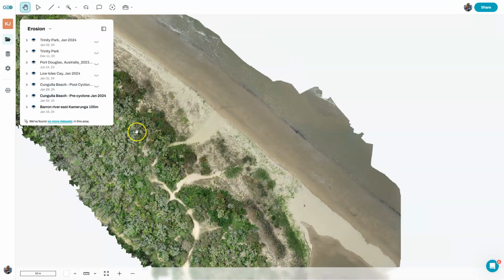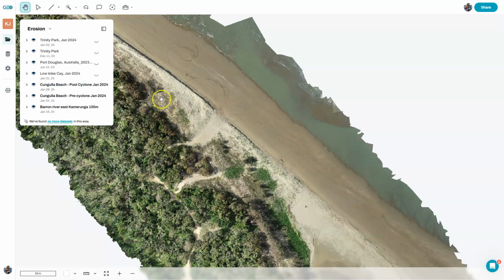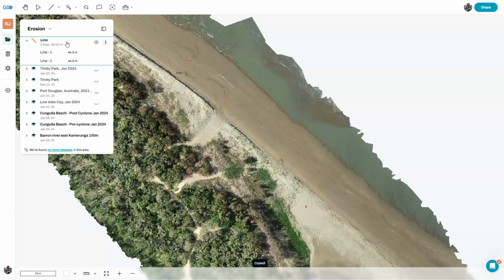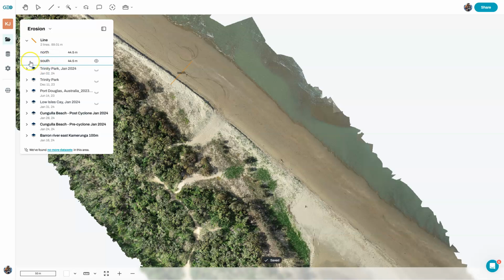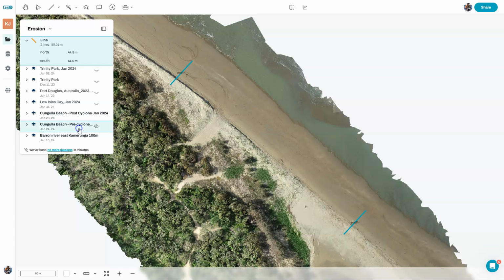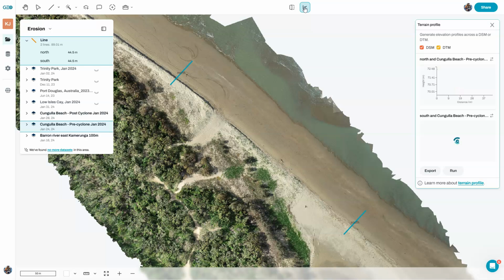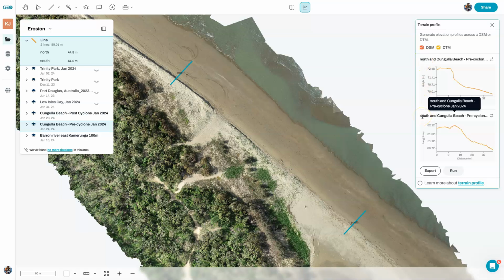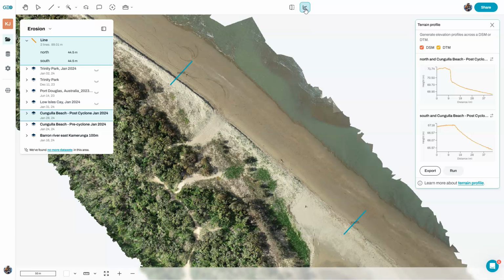How to create terrain profiles to assess beach change